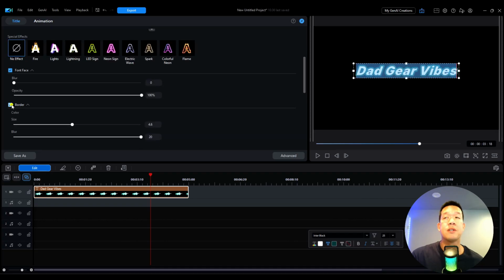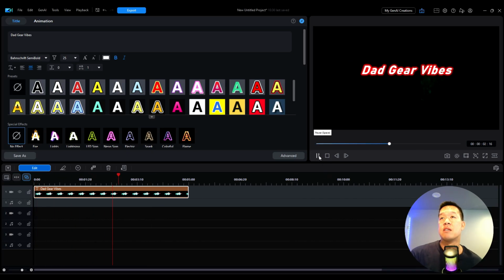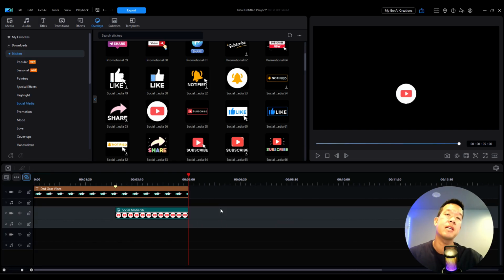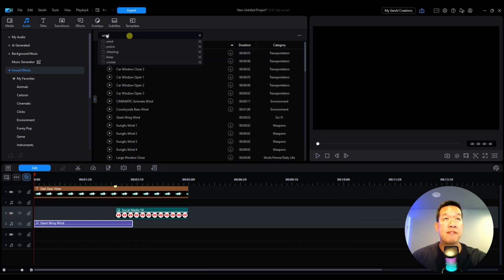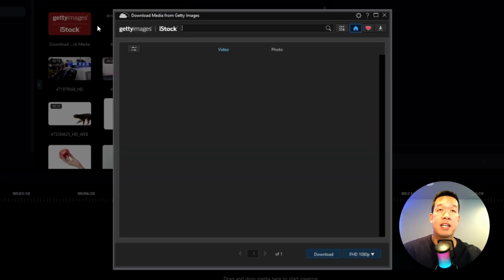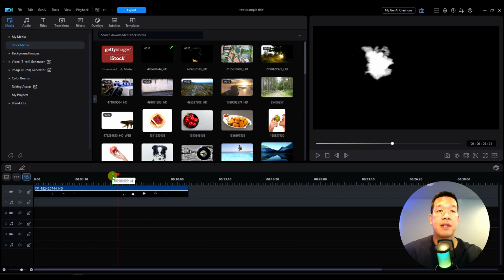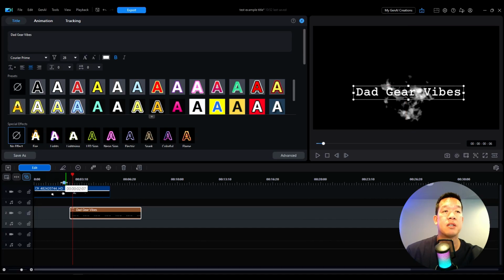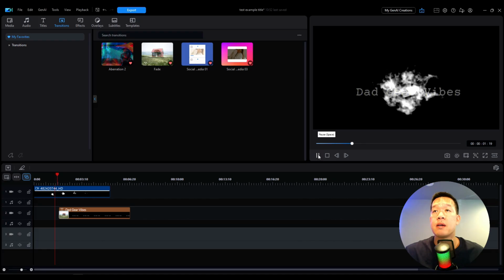Video INTROS Are Everywhere | 💡NOW Make Yours in PowerDirector 365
Want to create professional video intros that instantly hook your audience? In this tutorial, I’ll show you how to design clean, cinematic, and high-impact video intros using PowerDirector 365 — even if you’re a beginner.

Whether you're creating content for YouTube, Shorts, Instagram, or client projects, a strong intro can boost retention, increase watch time, and make your videos look 10x more professional.

In this step-by-step guide, you’ll learn:
- How to create a custom intro from scratch in PowerDirector 365
- How to add motion titles, animations, and transitions
- How to sync your intro with music and sound effects
- Design a branded intro for your channel

This is the exact process I use on Dad Gear Vibes to create fast, clean, and engaging video intros.

Perfect for: YouTubers, Content creators, Beginners learning video editing

🎥My Video Editing & Channel Gear
Selfie Light
Colored Room Lights

About Me: My name is Vince and welcome to the DGV channel! I have been doing video editing and creative projects for a good part of my adult life. I have a family, full time job, and lots of other life commitments (kids keep us BUSY). Even with a busy life, creative work is a serious passion and I try to make time to pursue what makes me happy😃 Come along and join this wild ride!

🌺Much Aloha✌️videoeditingtips